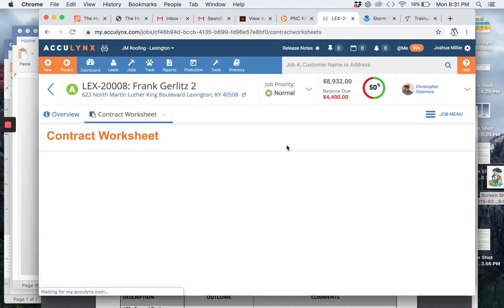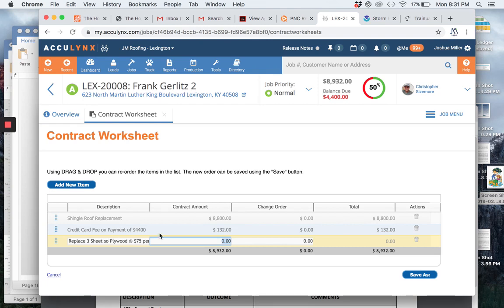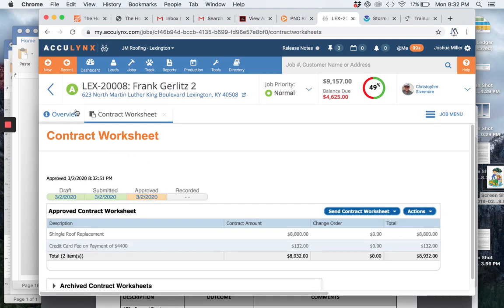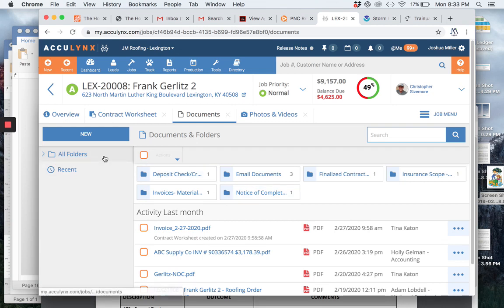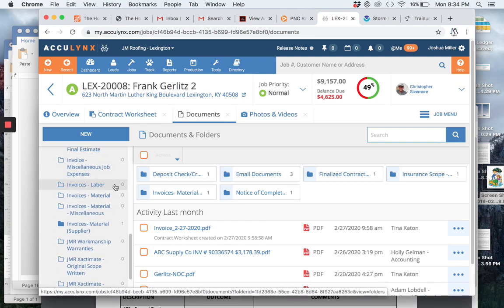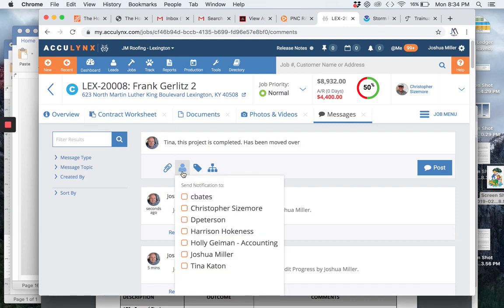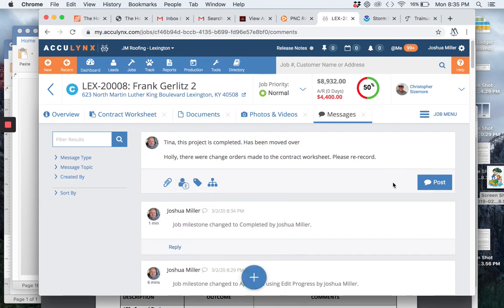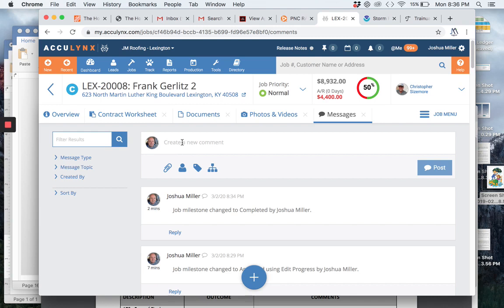Roof or Die How and Why to Move a Job from Approved to Completed in Acculynx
Roof or Die Consulting shows how and why to move a job from Approved status to Completed status in Acculynx.